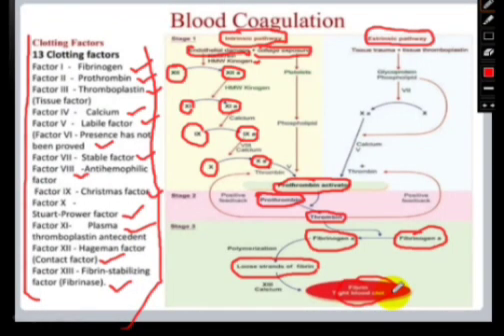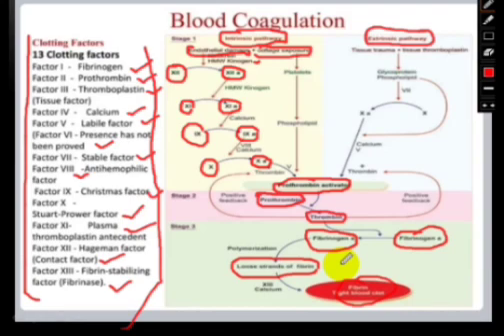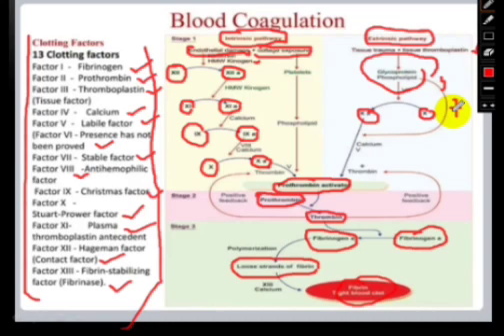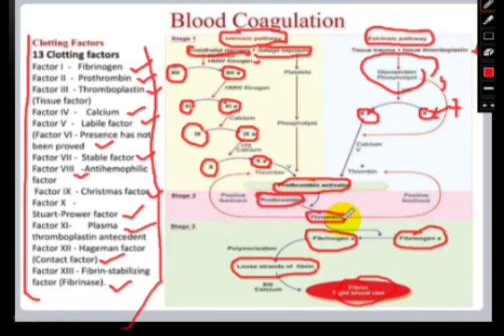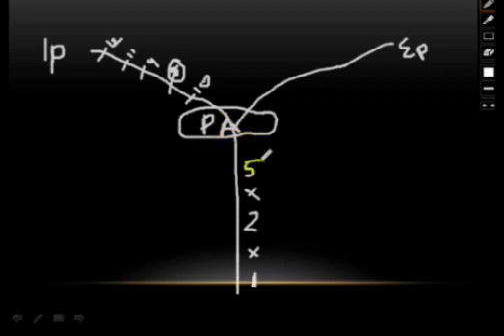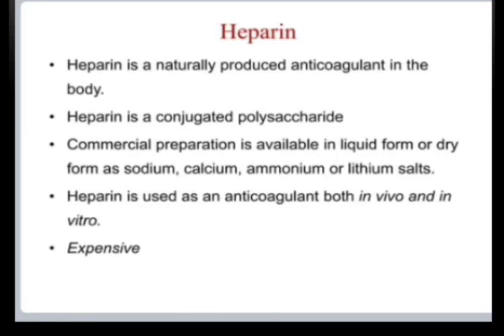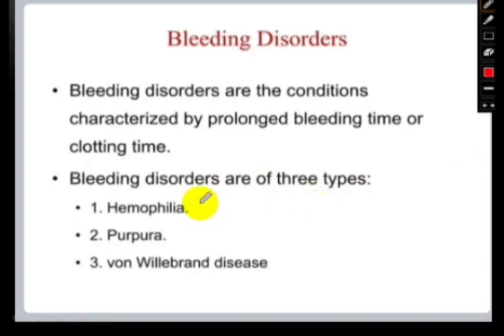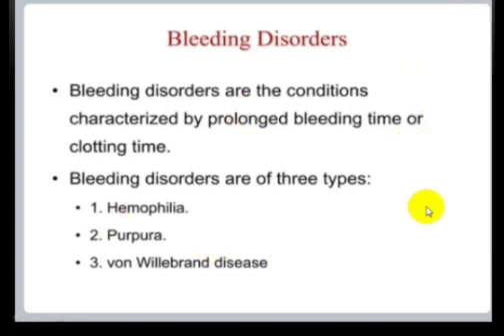Blood Physiology | Platelets & Hemostasis (Part 3)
Hemostasis, Blood coagulation factors,  Intrinsic pathway,  Extrinsic pathway, Prothrombin activator, Formation of thrombin, Conversion of fibrinogen to fibrin, Bleeding disorders, Blood groups